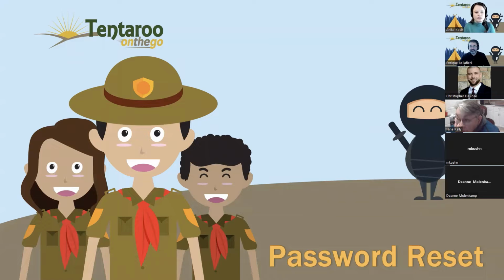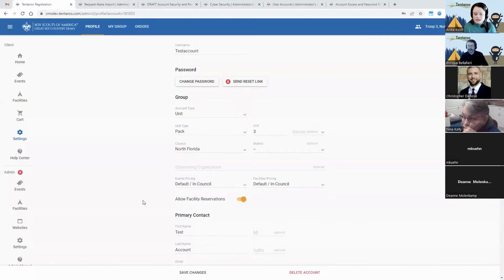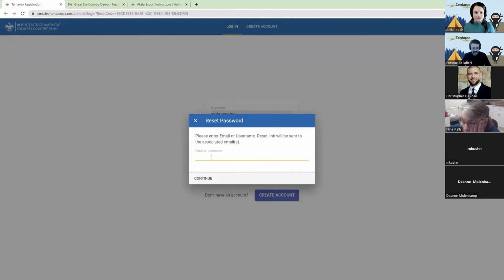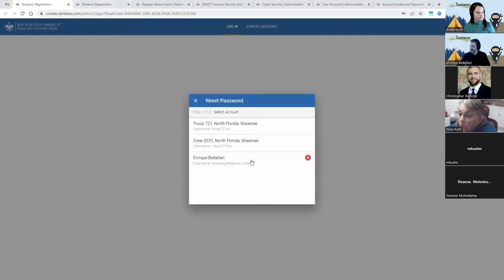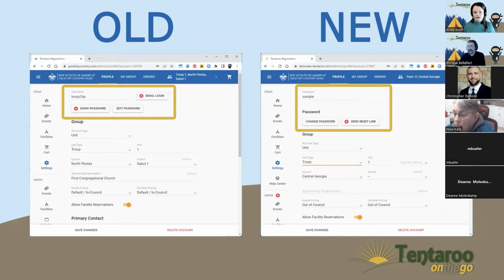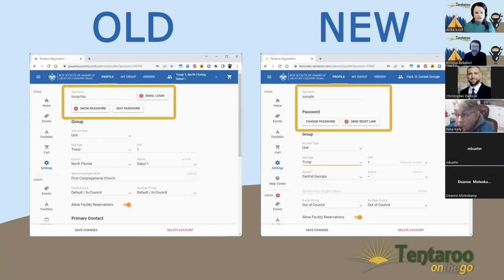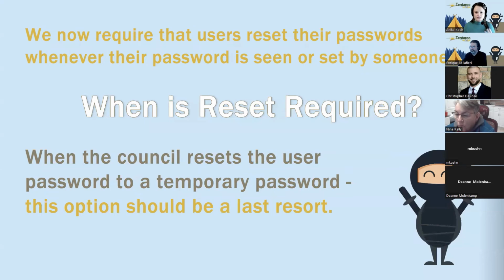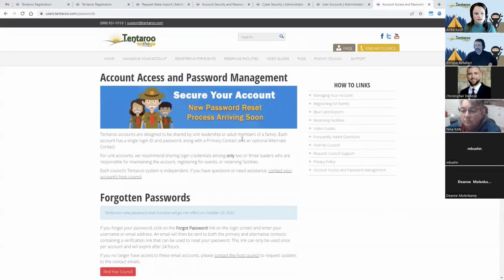Password Security Webinar 10-20-2022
On October 20, 2022 we launched an update to all Tentaroo systems improving the password security protocols. This webinar covered our new password encryption and password reset processes, which now include both user and admin passwords.

and end users can view additional information